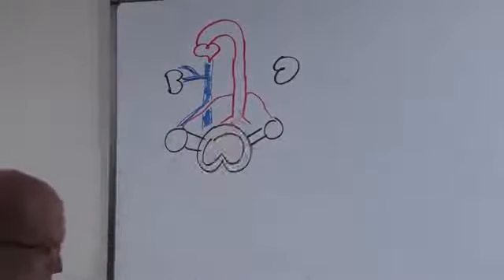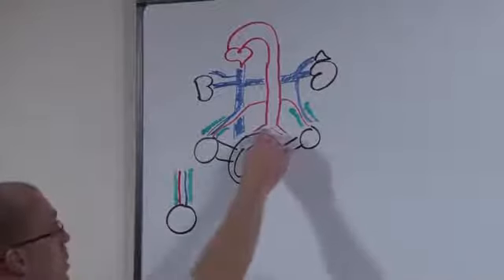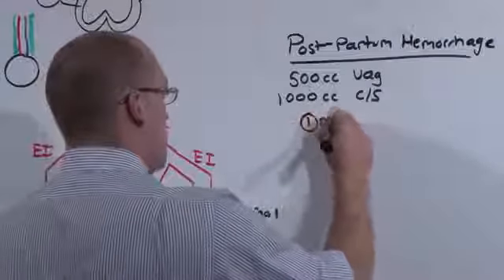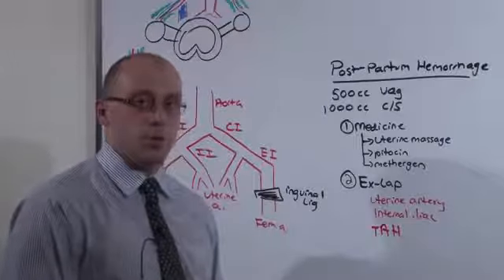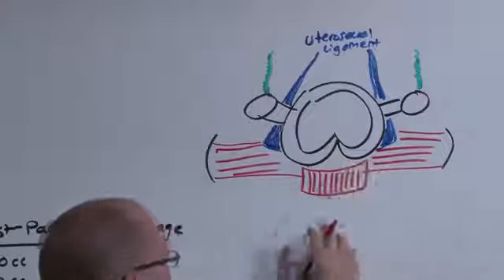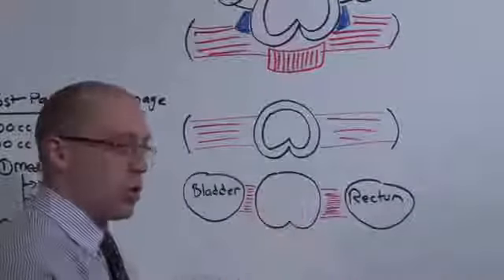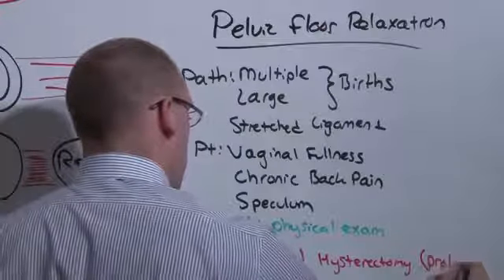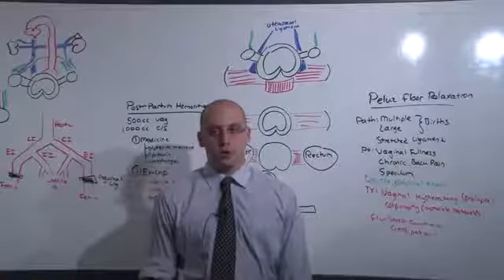Waa casharkii 1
Waxan ku baran doona cudarada hebeen ka ku dhaco